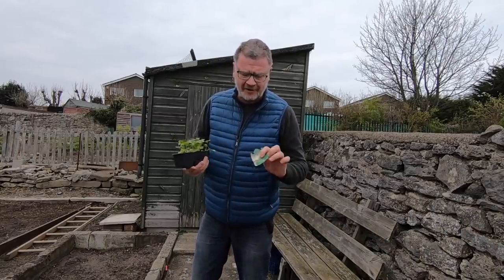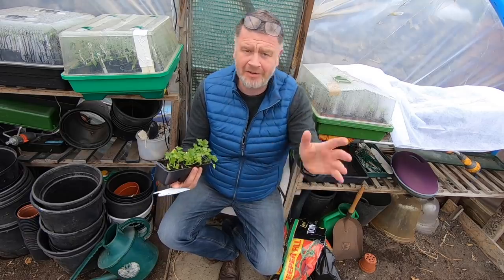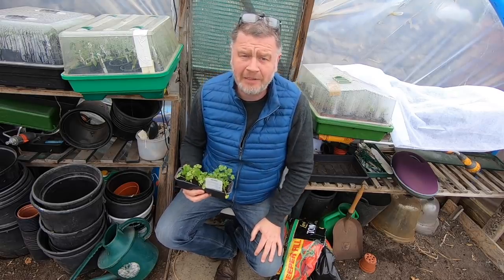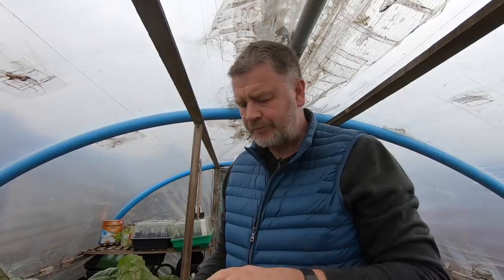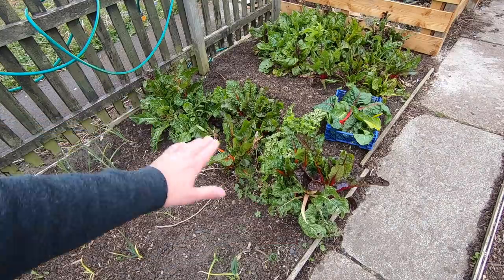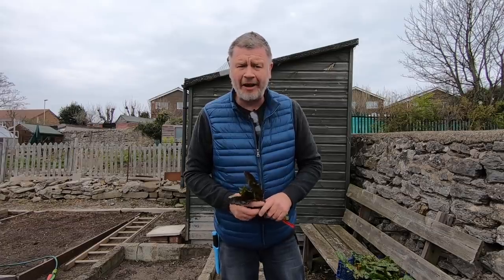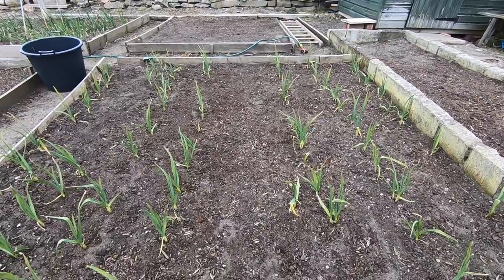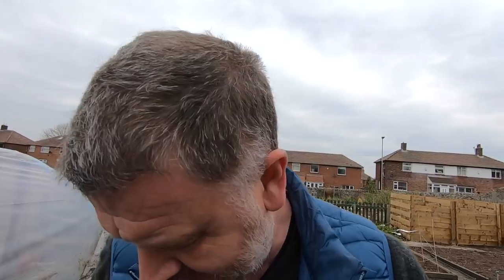What The HELL Is This STUFF!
Never grown it before on the allotment garden, so... What The HELL Is This STUFF! How do you eat it... what does it taste like?

      xxxxxxxxxxxxxxx

Potato Fertiliser

Westland Fish, Blood and Bone All Purpose Plant Food, 10 kg

Lights Used

Knife Leatherman

Knife Mora

Tomato Pots

Slipper :0)
Zigzagger Men's Microsuede Moccasin Slippers, Versatile Indoor-Outdoor House Shoes, Coffee

Potato Pots GroundMaster 30L Heavy Duty Plant Pots

GARLAND BRITISH MADE BIG 3 ELECTRIC PROPAGATOR

10 X GARLAND MINI SEED TRAY GREEN

Plug Timer

27” iMac I have used Macs all my life - not one has let me down. Rock solid with rock solid software. I use Apple’s Final Cut Pro

allotment gardening gardeninguk What The HELL Is This STUFF!